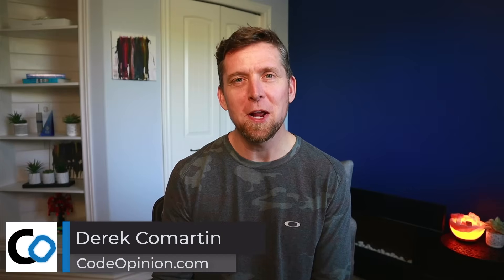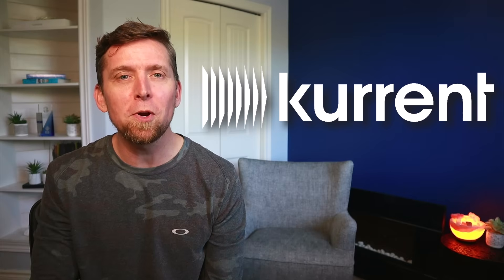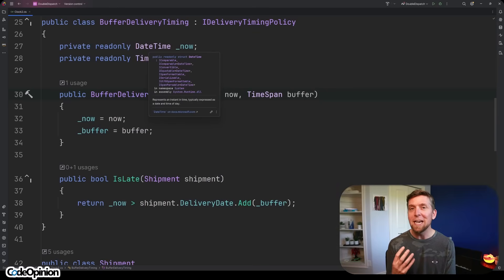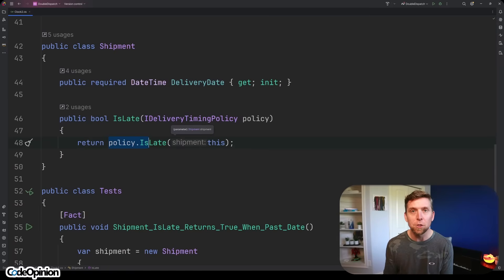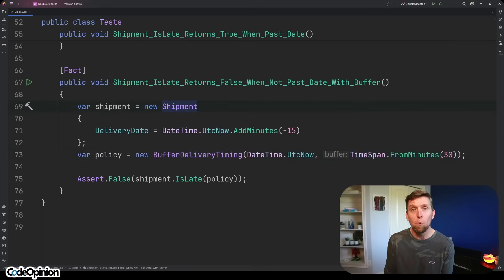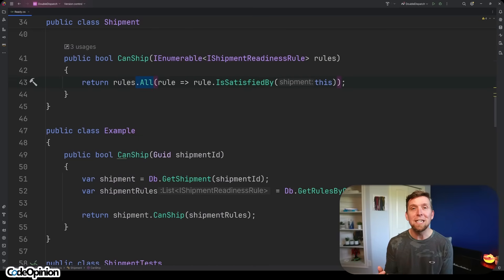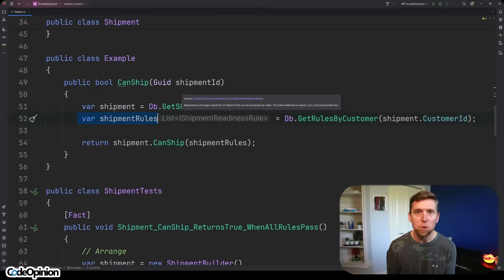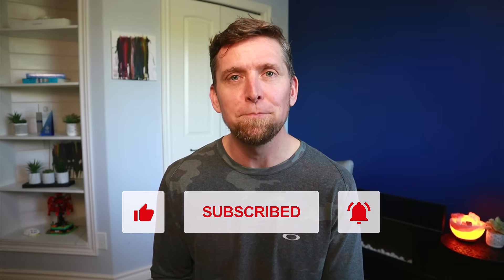Double Dispatch in DDD: When Injecting Dependencies Makes Sense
If you’ve ever been told “don’t inject anything into your domain,” this one’s for you. Double dispatch in Domain-Driven Design (DDD) is often misunderstood — especially when it comes to injecting behavior into your domain model. In this video, I’ll show how using double dispatch with policies and specifications can lead to more expressive, testable, and maintainable models — without violating DDD principles.

0:00 Intro
0:42 Bad Example
1:38 Refactor
3:57 Testing
5:02 Collection